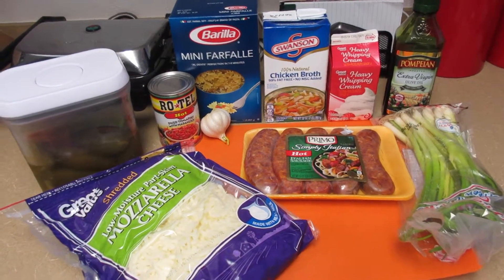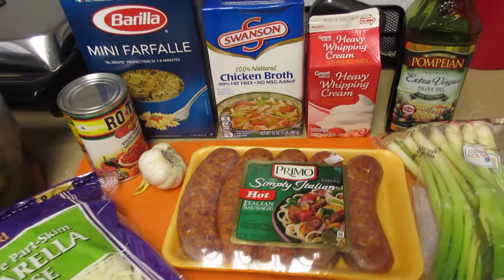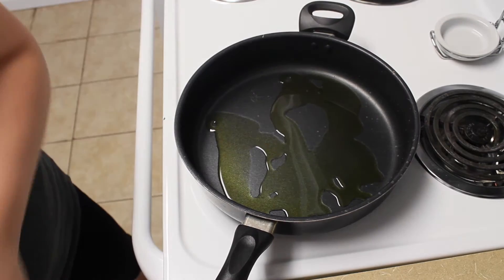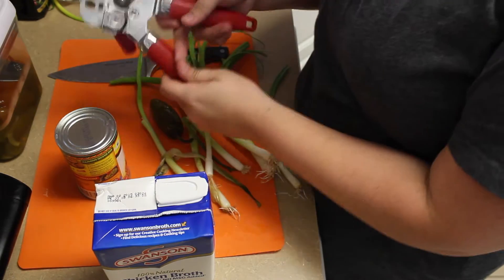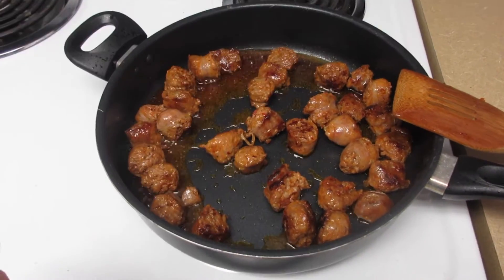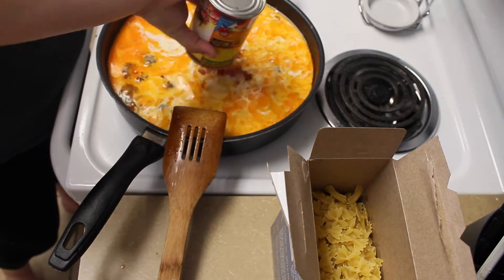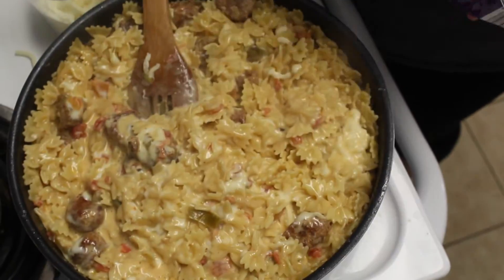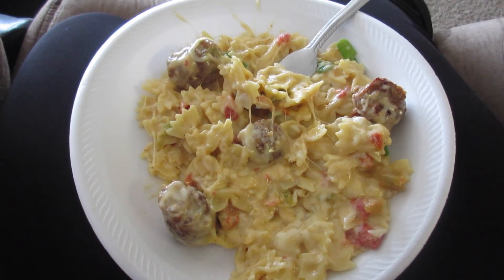SPICY Sausage Pasta